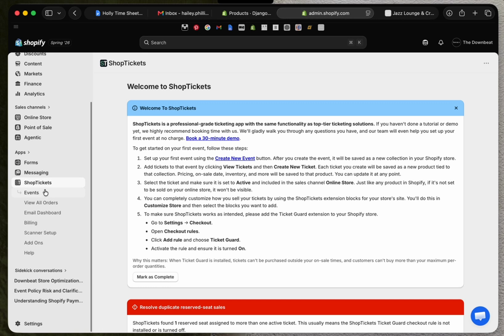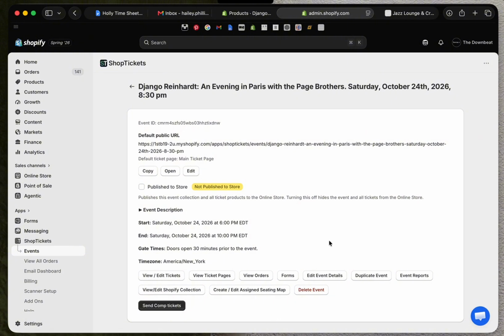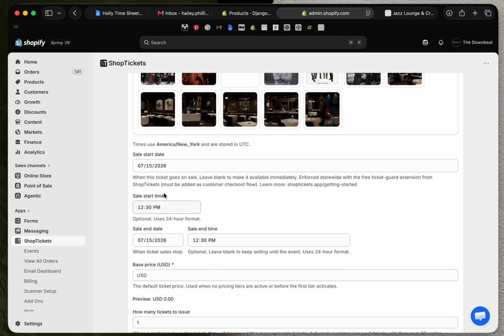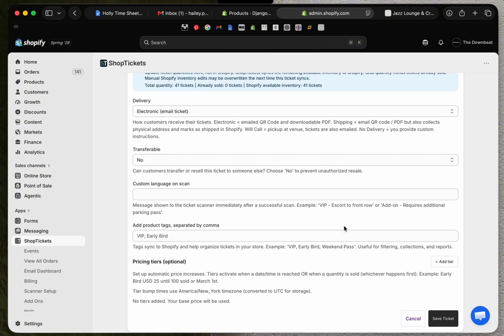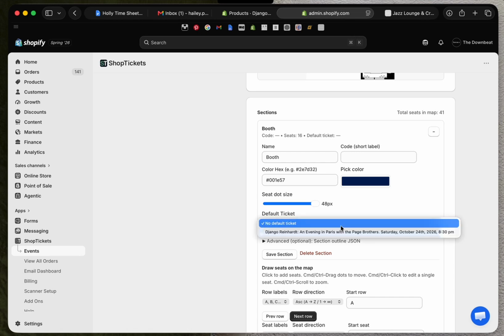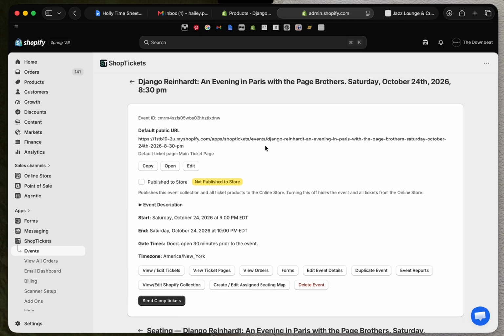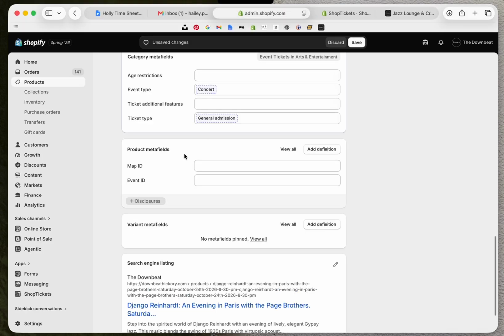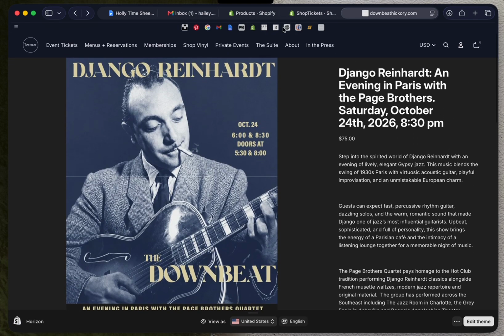Shopify - Shop Tickets How To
Reminder...
*DO NOT DOUBLE CLICK BUTTONS - wait for it to load on its own

Note: I forgot to mention.. once yo create 1 time slot, you need to duplicate and repeat the entire process to create the second time slot